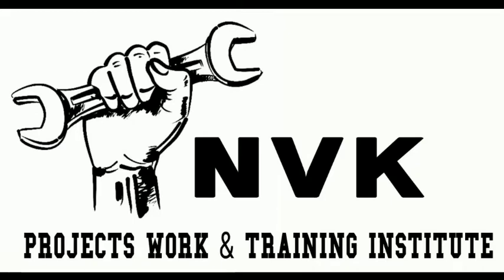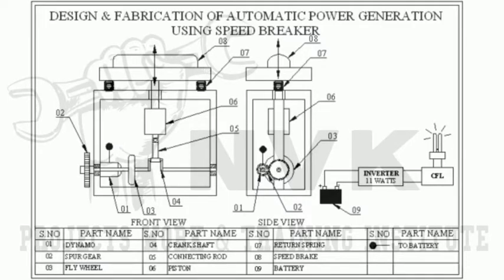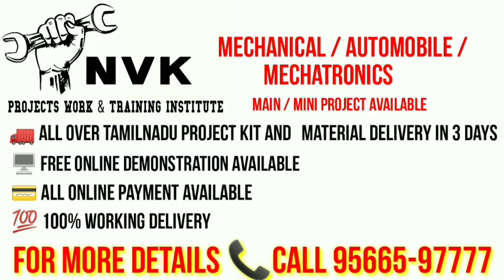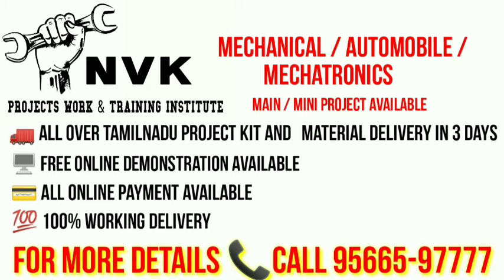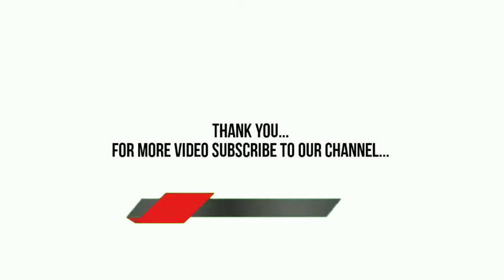SPEED BREAK POWER GENERATION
NVK Projects training centre is the one stop destination for all the project needs of Engineering...